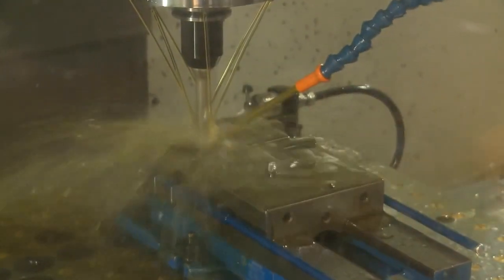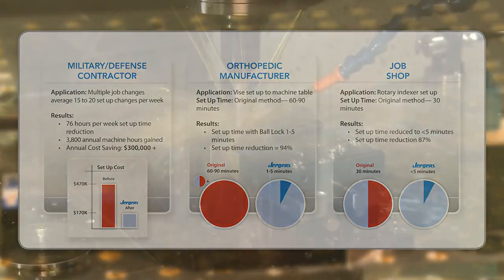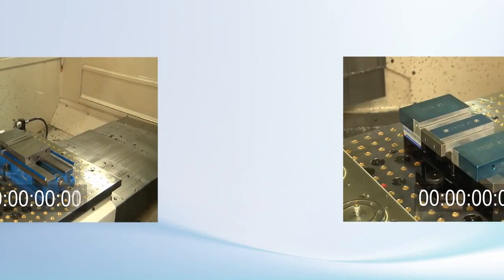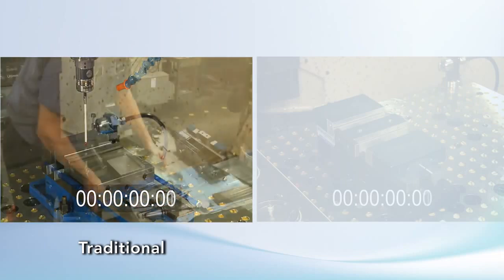Jergens Ball Lock® Quick Change Fixturing System vs Traditional Vise 1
This video provides you with the comparison between Jergens quick change fixturing system and traditional vise.